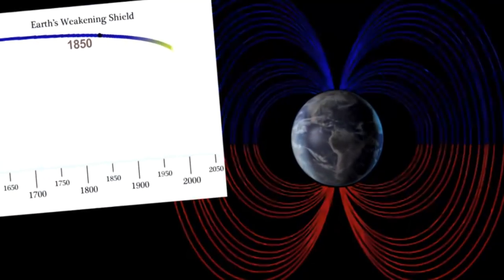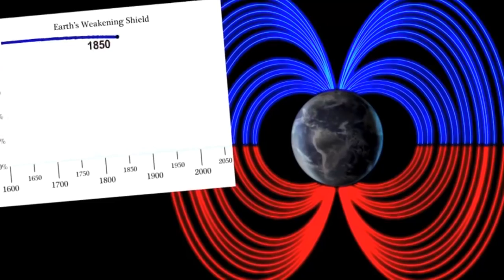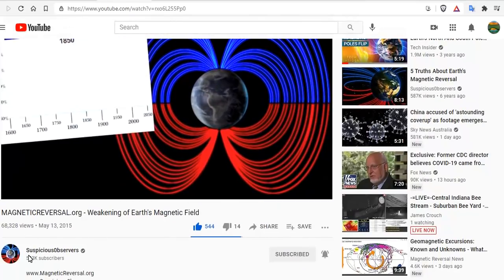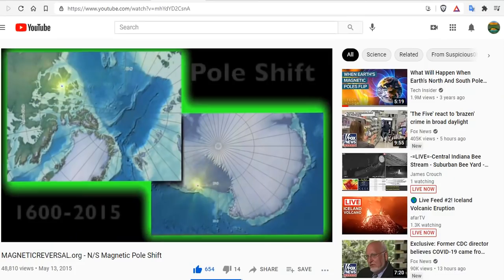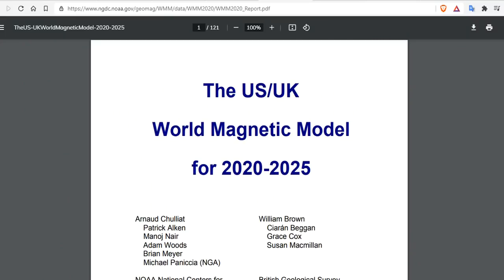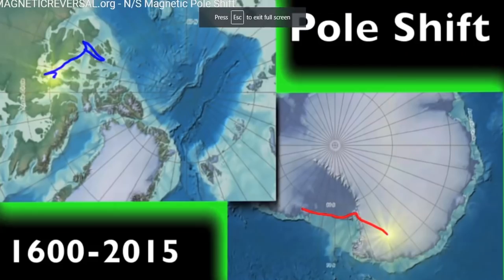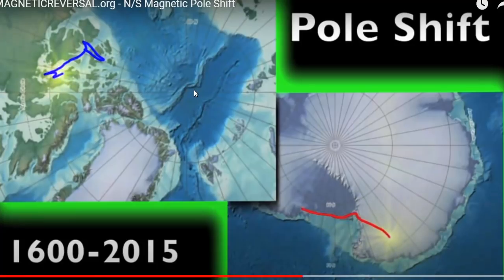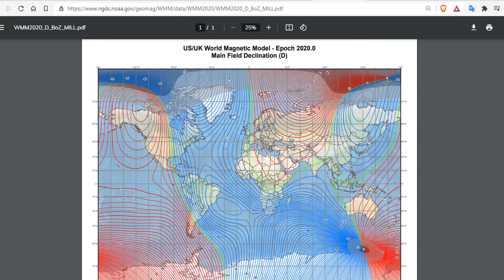The World Magnetic Model 2020-2025 Explained - What Are They Hiding? Why Update Only Every 5 Years?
The World Magnetic Model and Associated Software - This site provides access to the DoD software and current WMM model and WMM online calculator. The software computes the main components of the geomagnetic field and their annual changes. The programs are designed to be used in demand mode. The software is available as C source code. The model file, WMM.COF (format specification), is expected to reside in the same directory as the software. Note: The altitude is referenced to the World Geodetic System 1984 (WGS 84) ellipsoid. The WMM software library provides functions to convert height above mean sea level (AMSL) to height above WGS 84. This option is enabled by default.

Bitcoin: 17NV3vtcQhRnsRnjckCcYkKVEUcnirKQ62